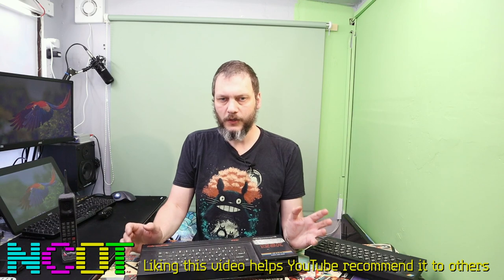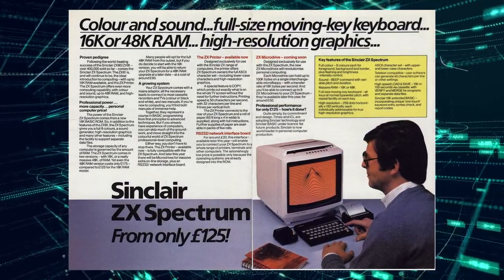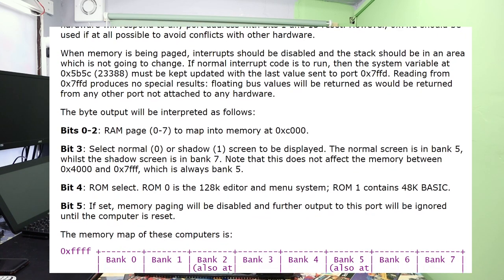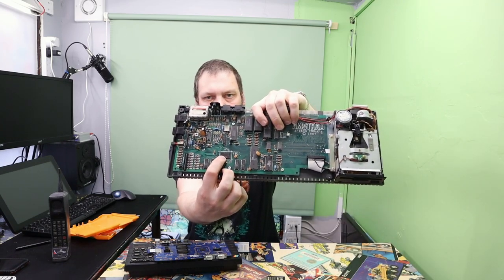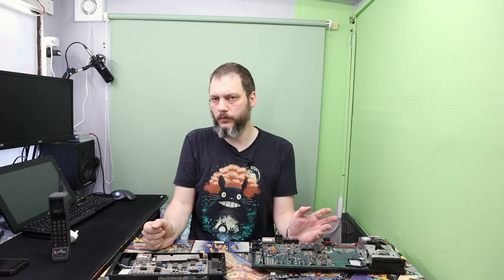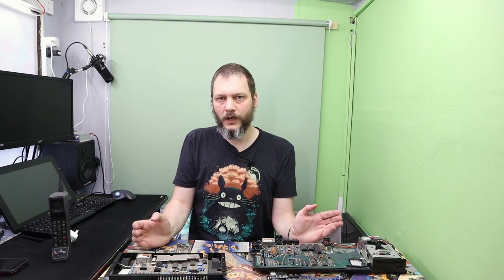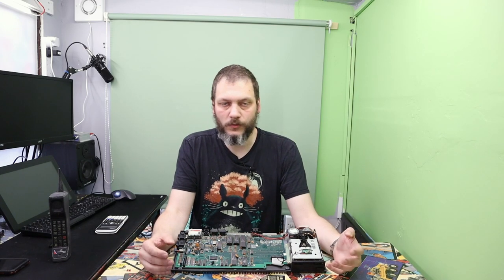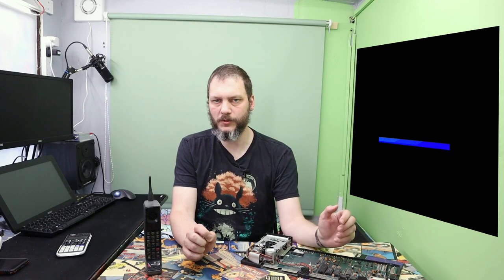How 8bit computers work - interrupts, memory and DMA | Computing Fundamentals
Let's explore how 8bit computers worked, looking at their memory, interrupts and DMA.

Computers from the 1980s seemed to be quite limited in their abilities, there was a bit drive to make a machine as cheaply as possible. Competition was fierce between manufacturers. Often the amount of RAM in the machine was a selling point - if you were looking for a new computer, would you buy a Commodore 64, or a Spectrum 128? Clearly 128 sounds more.

Except these machines were limited by their designs, so how exactly did something like a Spectrum 128 have 128K of RAM? What are interrupts? How do they work on a Spectrum? What is DMA and did it even exist back then, or was it not until the Amiga came along DMA became popular?

Let's look at these three topics using various models of ZX Spectrum and the new Spectrum Next.

This is an introduction to the topics of Memory Banking, Interrupts and DMA. There will be more in-depth videos coming soon on each topic, along with source code.

Contains images from Wikipedia

Chapters
Intro 00:30
Memory Banking 01:28
Memory on 8 bit systems 02:06
Memory Banking 04:41
Interrupts 10:47
DMA Controller 18:05
Summary 20:29